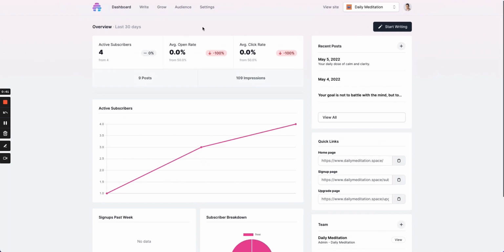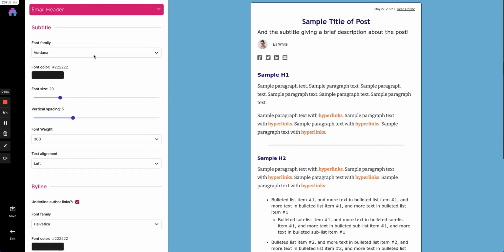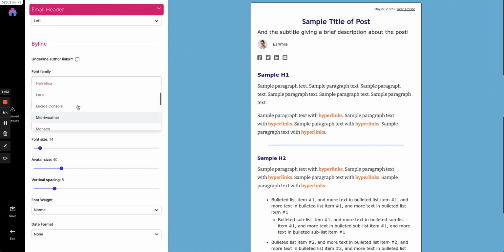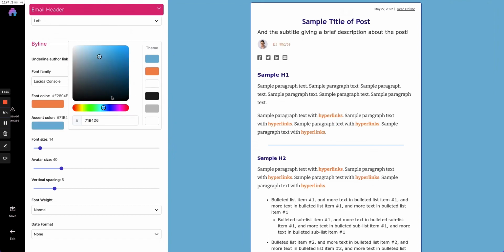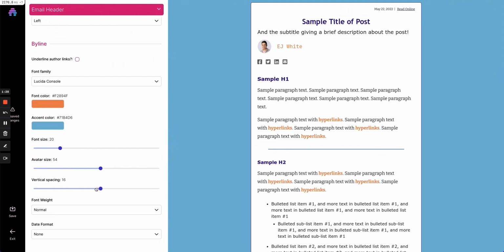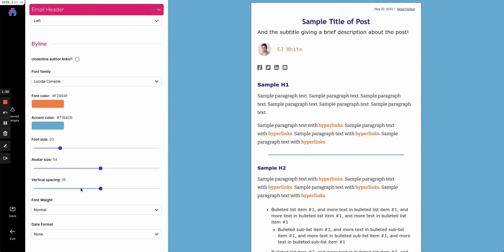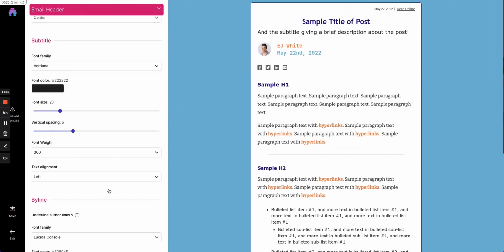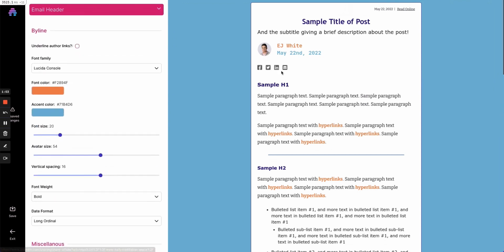Byline Customization - beehiiv Feature Updates (Tutorial)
Connect with your readers more deeply and enhance the design of your publication with beehiiv's new byline customization.